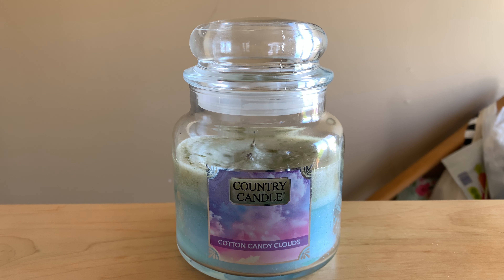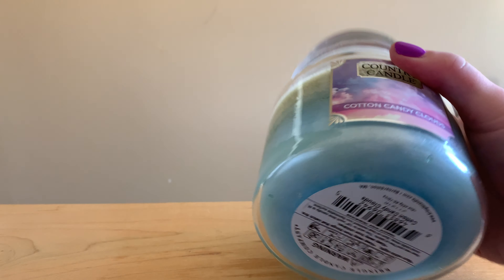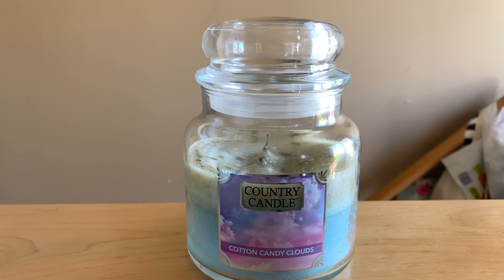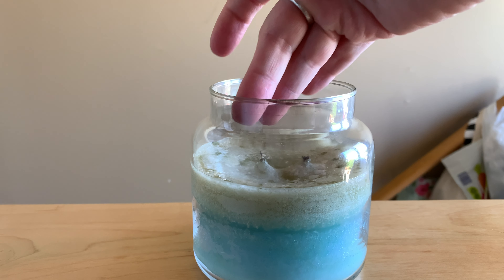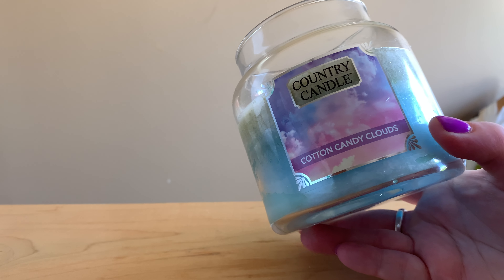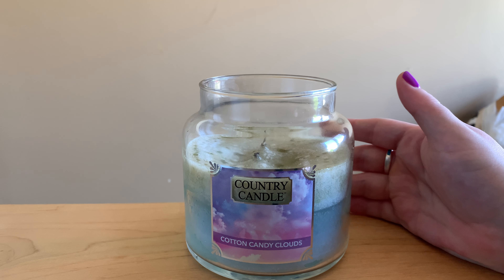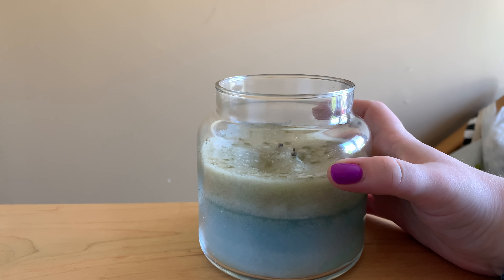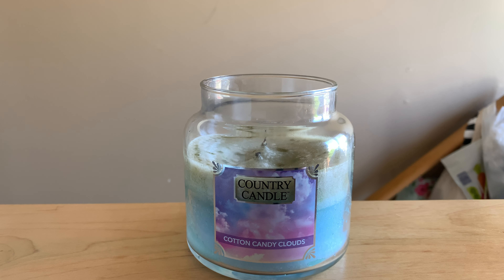Country Candle Cotton Candy Clouds Review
Shop through Ebates and use my code to get $10 automatically!